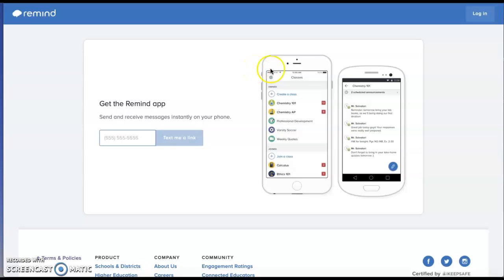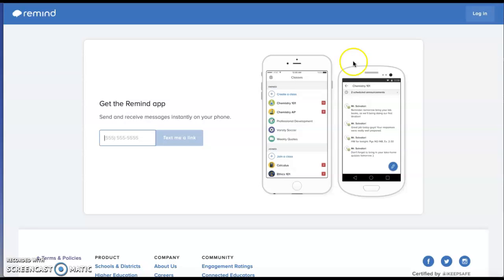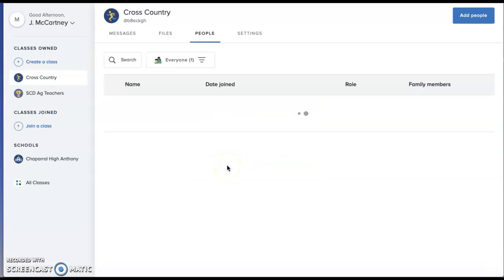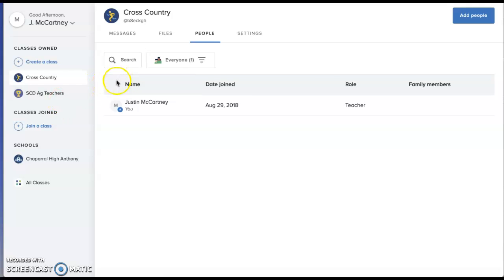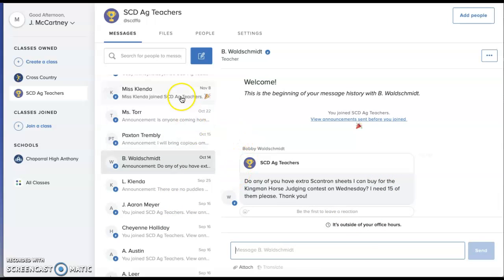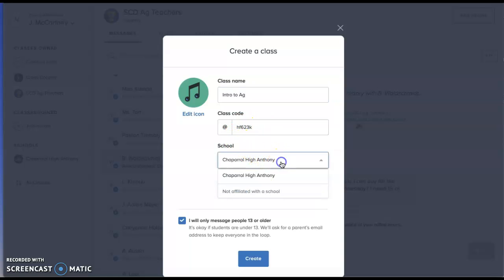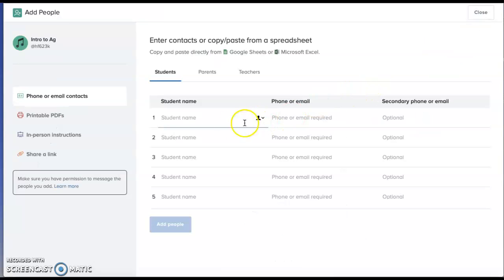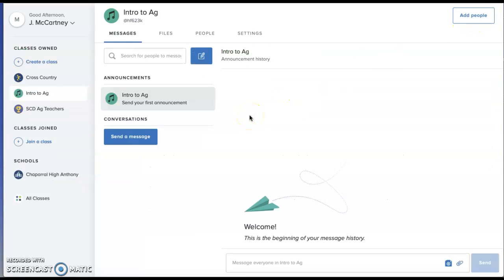Remind App Tutorial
Short informational video on how to use Remind.com